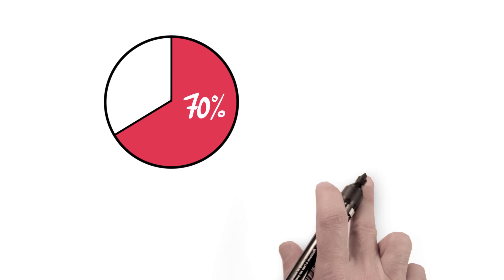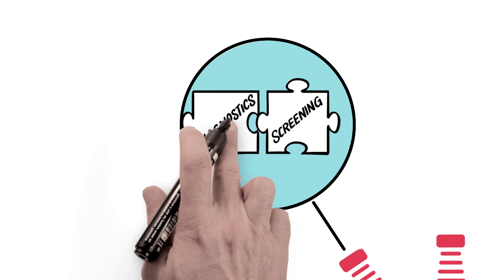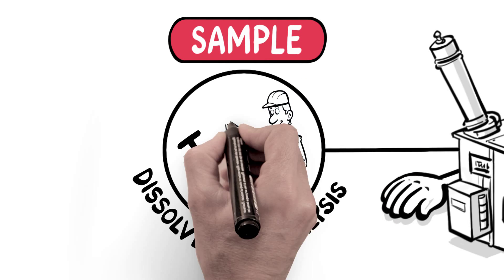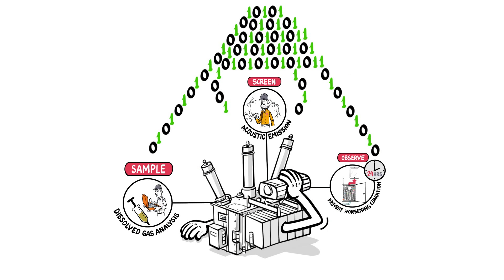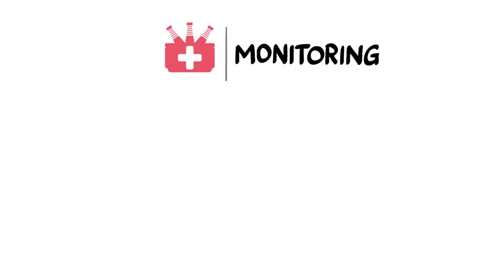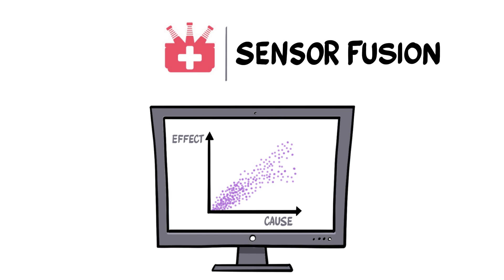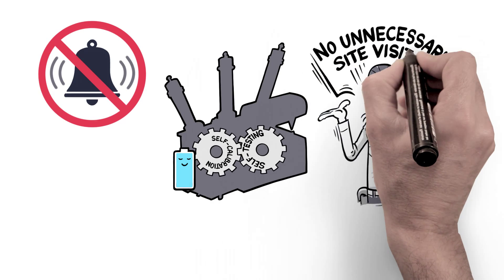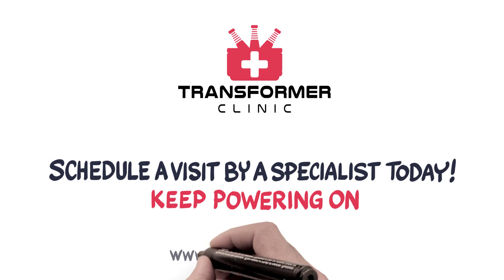MISTRAS Transformer Clinic™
Transformer Clinic™, by MISTRAS®, represents an industry benchmark for determining the fitness and health status of your power transformers.

By merging decades of substation reliability and transformer monitoring experience, along with a comprehensive suite of online/offline, onsite, and laboratory diagnostic testing and screening services, Transformer Clinic's expertly designed programs keep your transformers powering on!